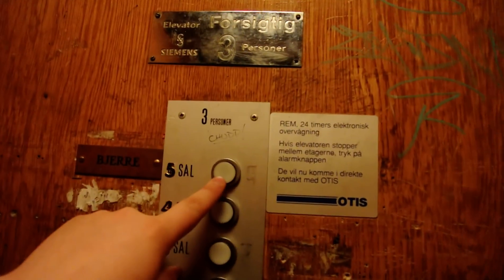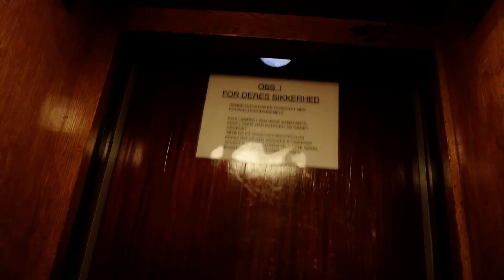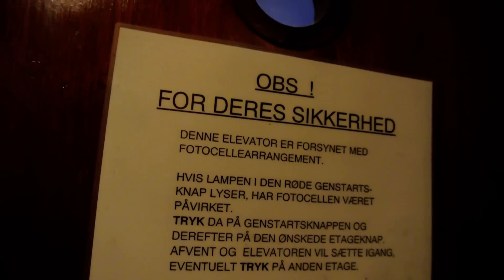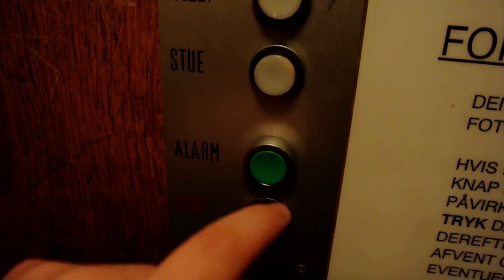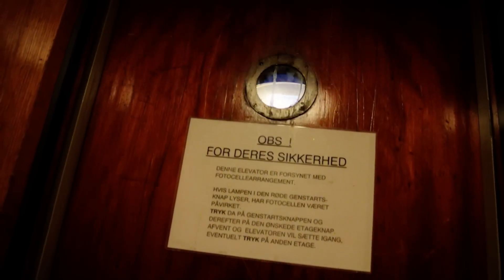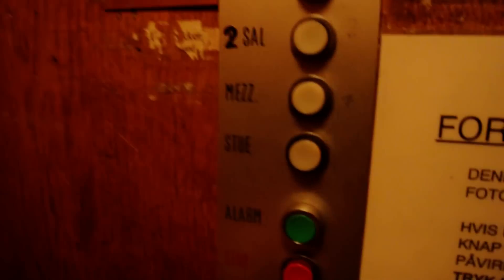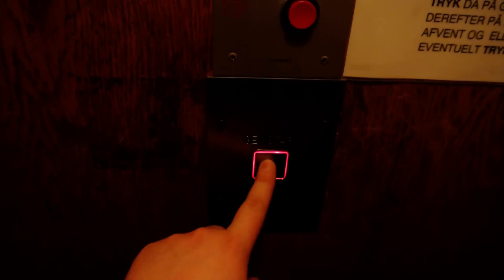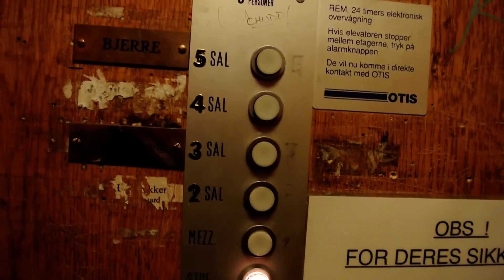1937 Siemens bottom-drive traction elevator (old mod) @ Gammel Kongevej 80, Frederiksberg, Denmark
This elevator has since been modernized again.

Information
 • Location: Gammel Kongevej 80, Frederiksberg, Denmark
 • Manufacturer: Siemens
 • Year: 1937
 • Serial: 337
 • Type: Bottom-drive, 2-speed traction
 • Capacity: 3 persons or 225 kg
 • Stops: 6

Recorded 2012